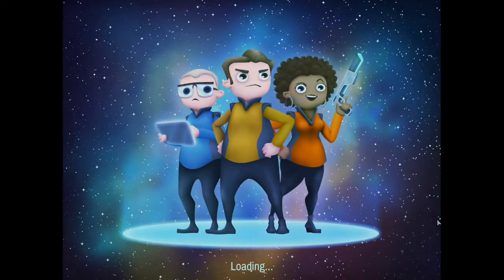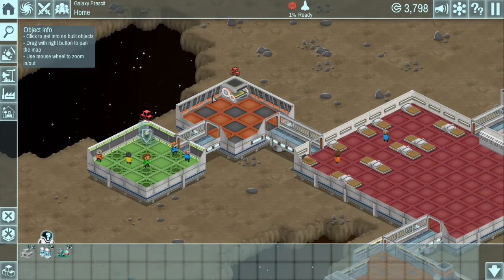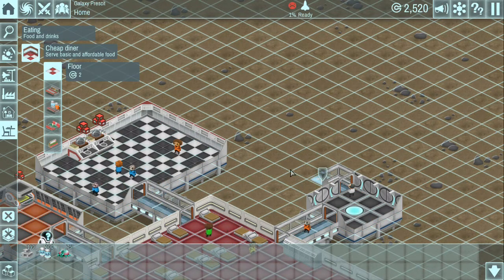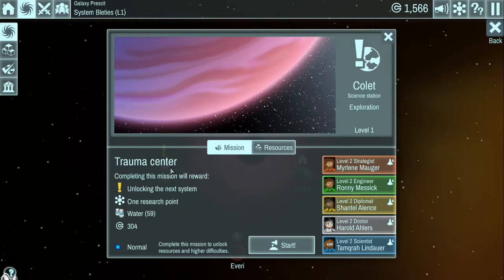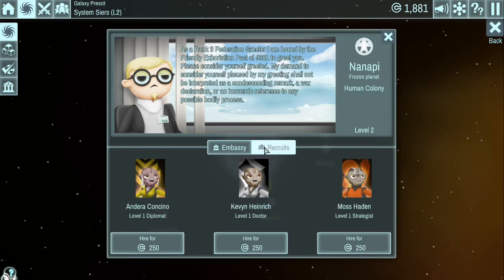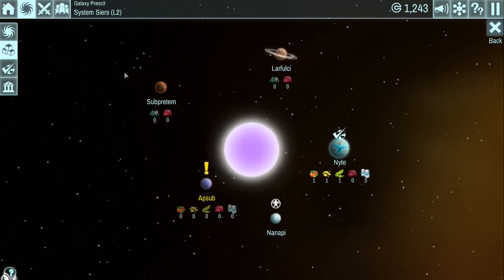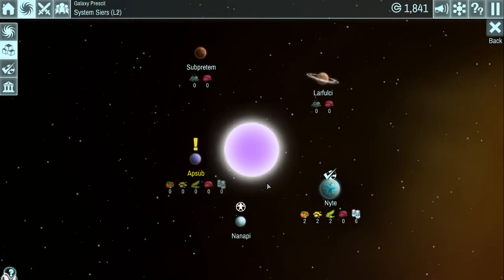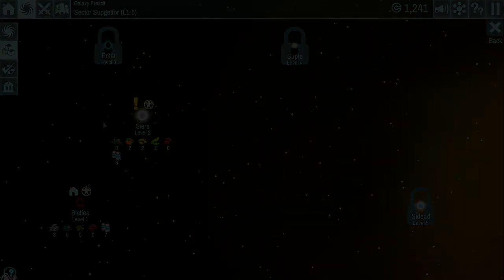The Spatials - Let's Play 2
I continue my base building and space exploration in the hunt for valuable resources in this video.